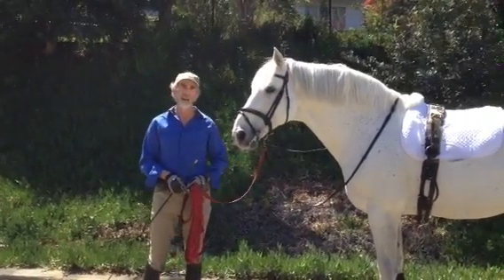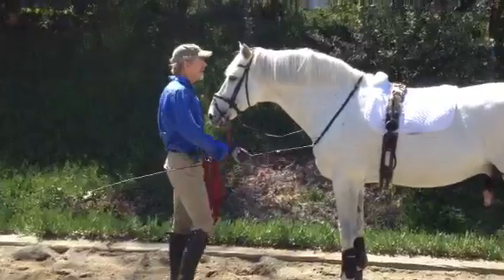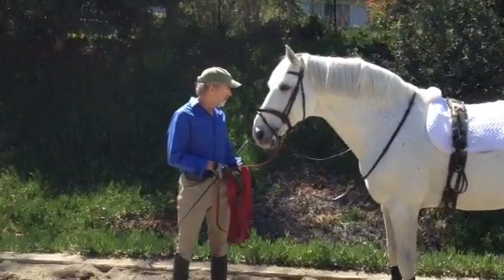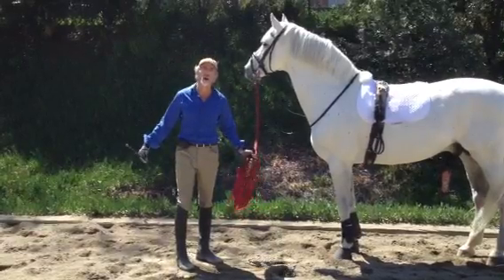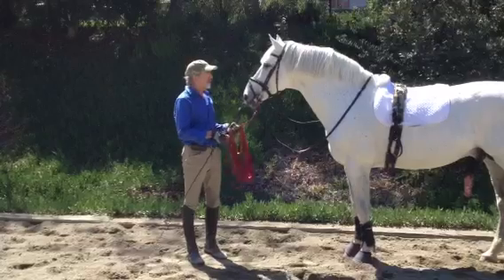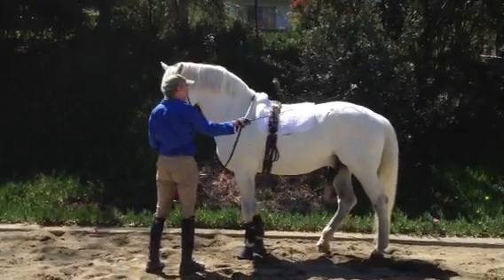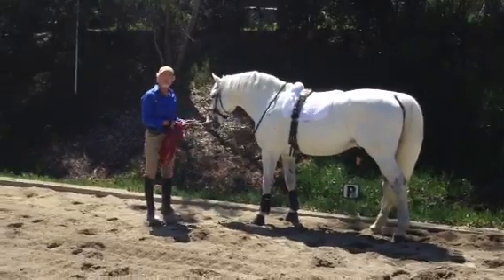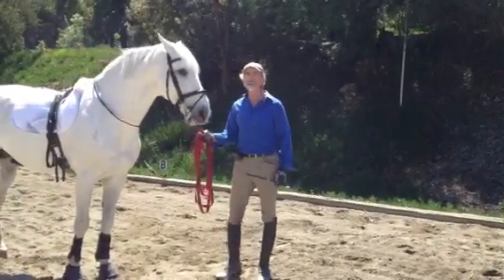Piaffe: How to start correctly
Will Faerber from Art2Ride discusses the correct development of the Piaffe